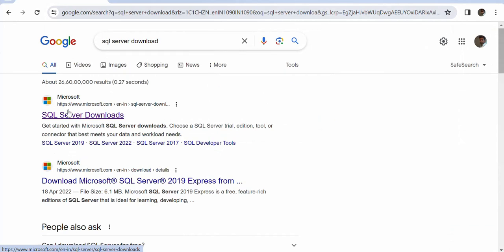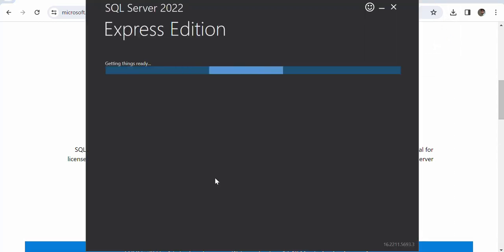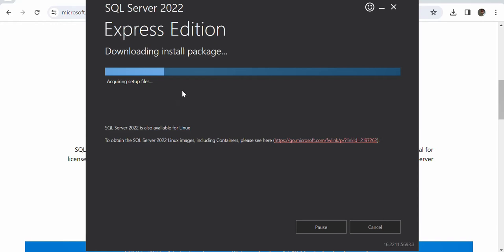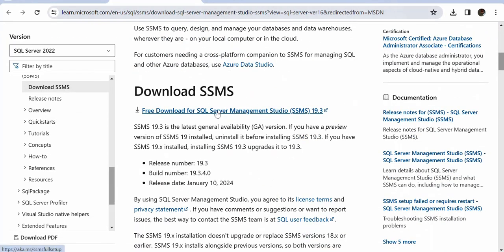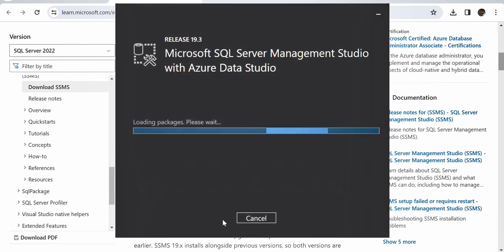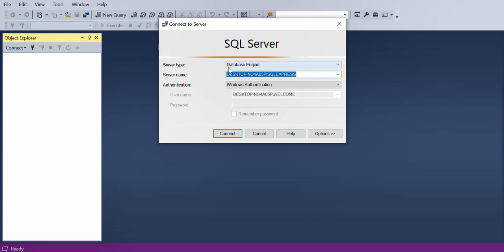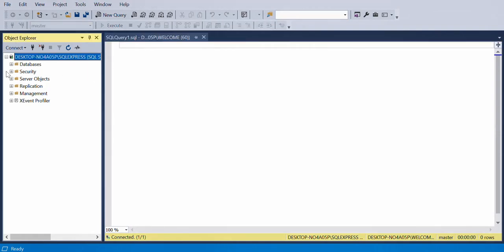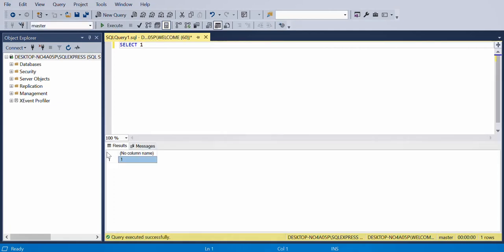Installing & Connecting to SQL Server Using SSMS| End to End Guide In 5 Mins- Part 1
1. Installation Of SQL Server & SSMS.
2. Connecting to SQL Server Using SSMS.